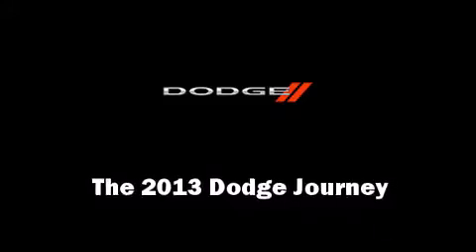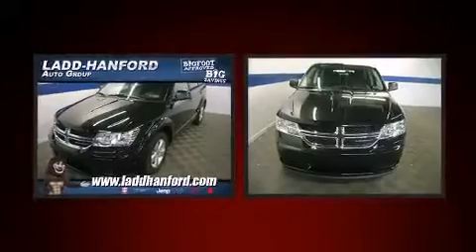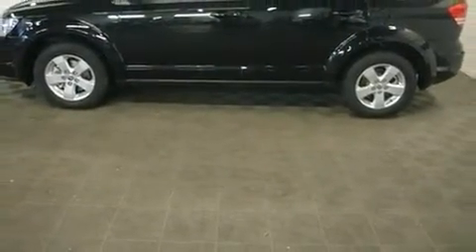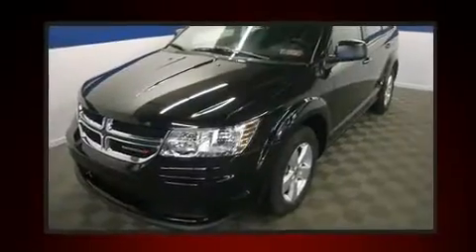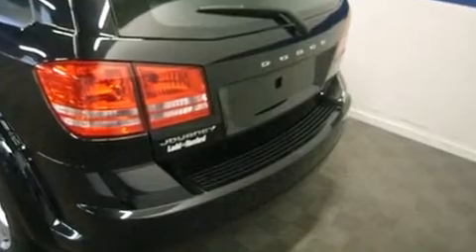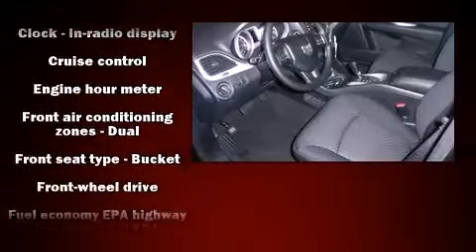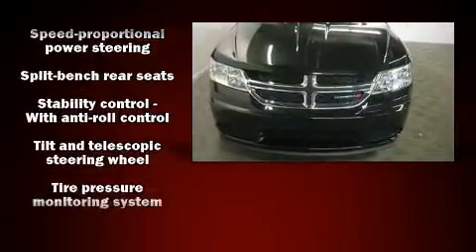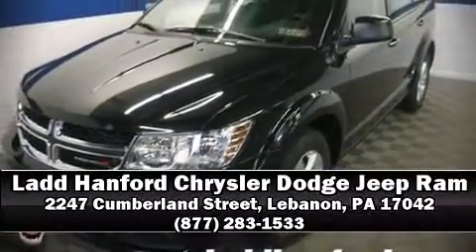2013 Dodge Journey SE in Lebanon, PA 17042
Ladd Hanford Chrysler Dodge Jeep Ram
2247 Cumberland Street
in Lebanon, PA 17042

Climb inside the 2013 Dodge Journey. It features a front-wheel-drive platform, an automatic transmission, and a 2.4 liter 4 cylinder engine. This model accommodates 7 passengers comfortably, and provides features such as: delay-off headlights, a rear window wiper, 1-touch window functionality, heated door mirrors, power windows, remote keyless entry, and air conditioning. Safety equipment has been integrated throughout, including: head curtain airbags, front SIDE impact airbags, traction control, brake assist, anti-whiplash front head restraints, a panic alarm, and 4 wheel disc brakes with ABS. Electronic stability control ensures solid grip atop the road surface, no matter how challenging the driving conditions. We have a skilled and knowledgeable sales staff with many years of experience satisfying our customers needs. We'd be happy to answer any questions that you may have.